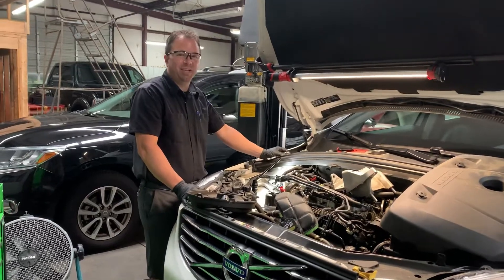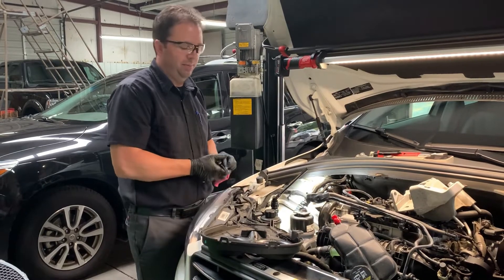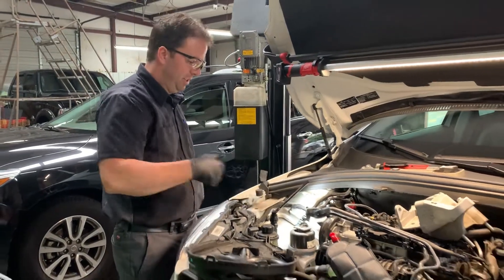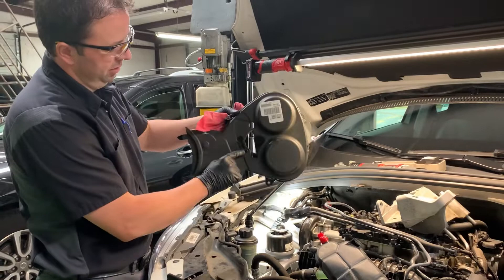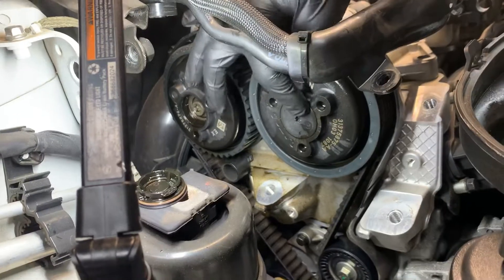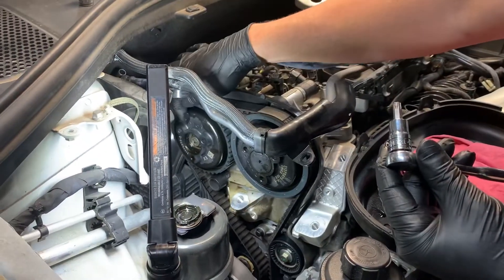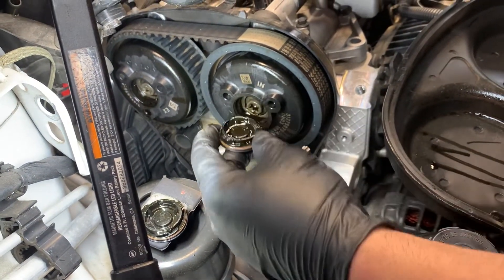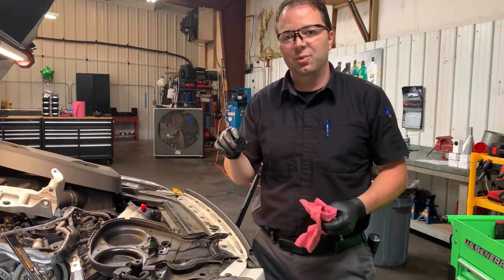2016 Volvo XC60 - Oil Leak Repair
This repair was performed exactly per Volvo TSB.  These Cam pulley plugs are a common oil leak point.